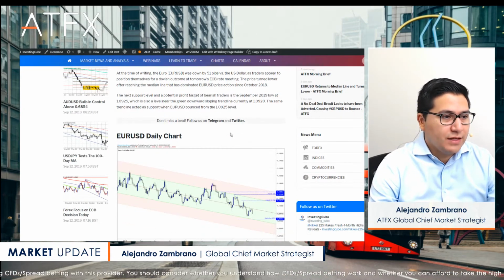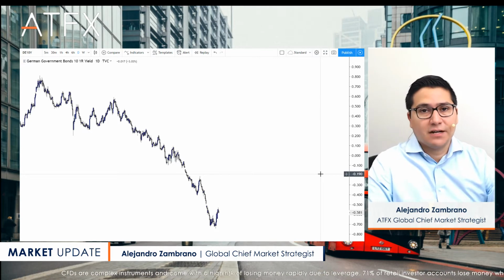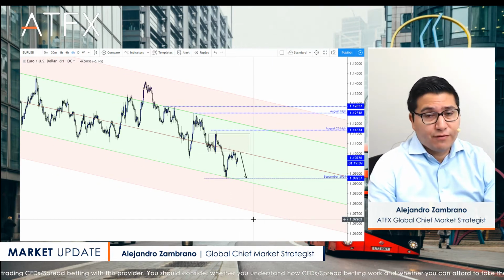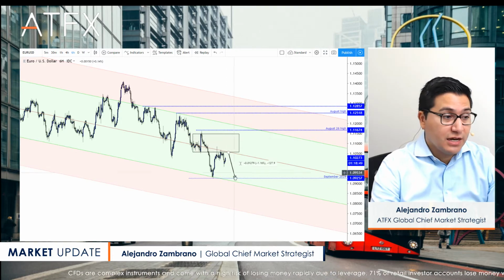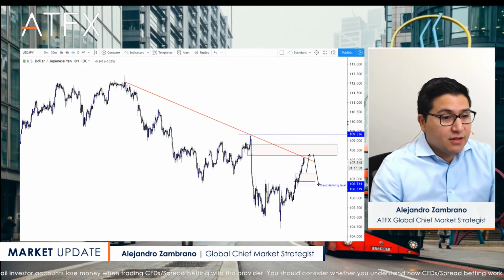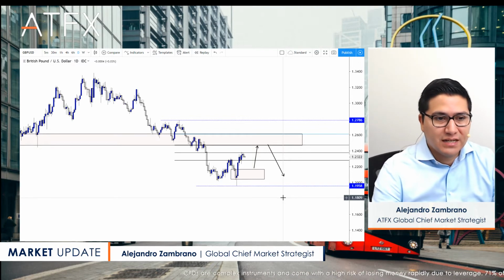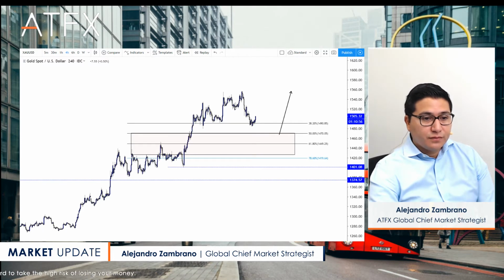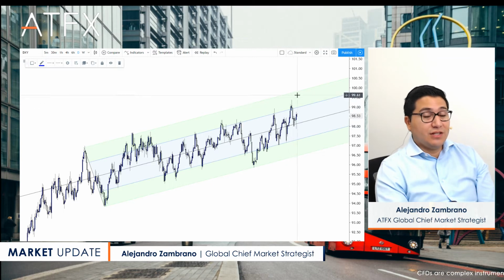Preview of the ECB Rate Meeting, and its Potential Effect on EURUSD - ATFX Morning Brief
Check out today's morning update webinar for the latest on the markets.

CFDs are complex instruments and come with a high risk of losing money rapidly due to leverage. 69.3% of retail investor accounts lose money when trading CFDs / Spread betting with this provider. You should consider whether you understand how CFDs / Spread betting work and whether you can afford to take the high risk of losing your money.